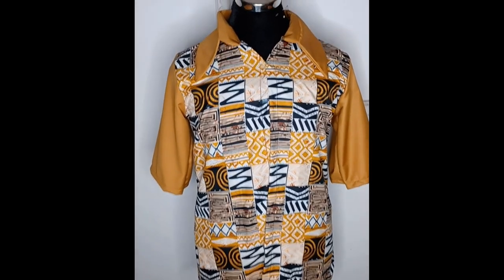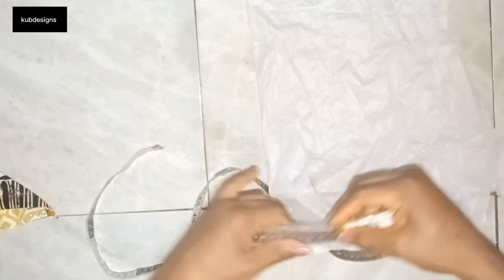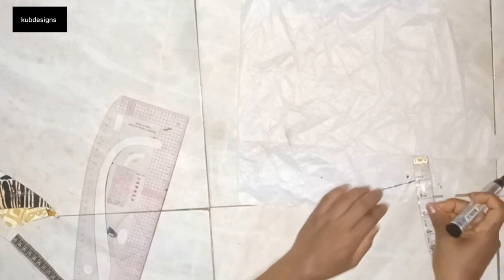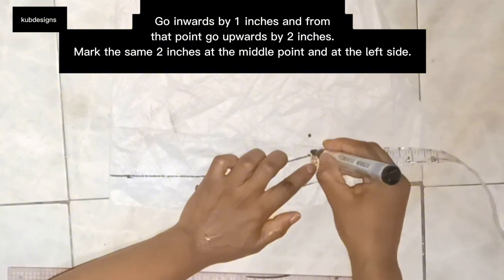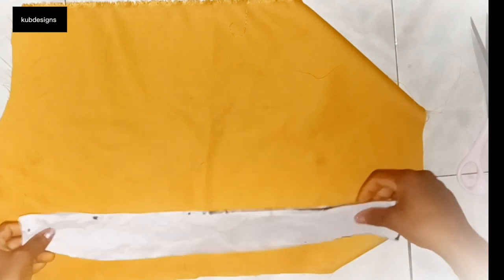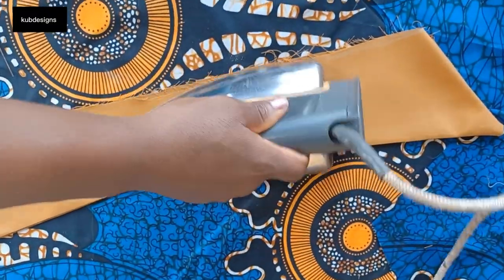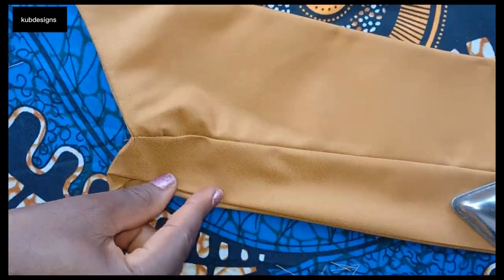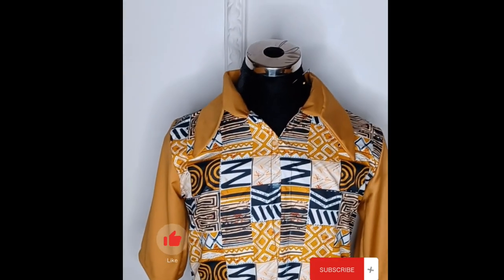HOW TO CUT, SEW A SHIRT COLLAR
This is a short tutorial on how to cut and sew a shirt collar.
Please watch to the end of this video so you don't miss important steps and juicy details 🤗🤗🤗.